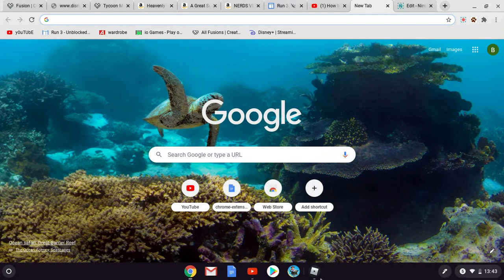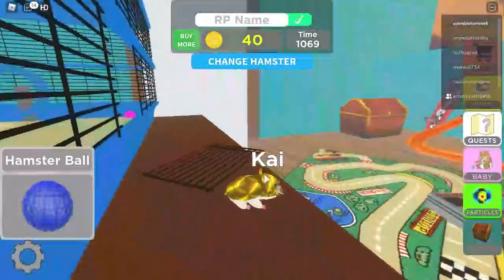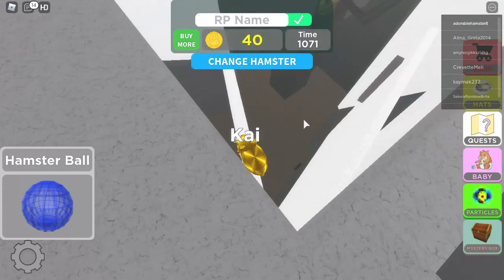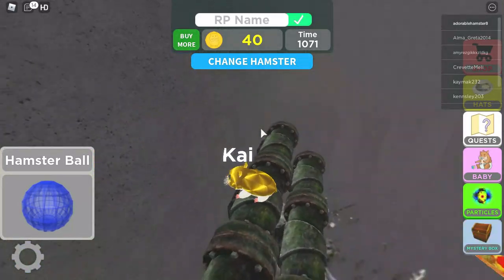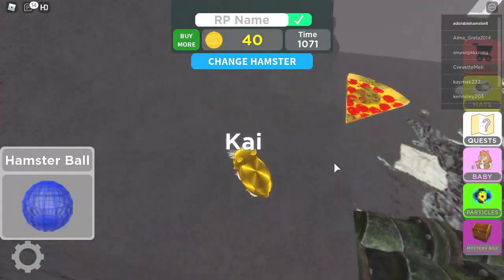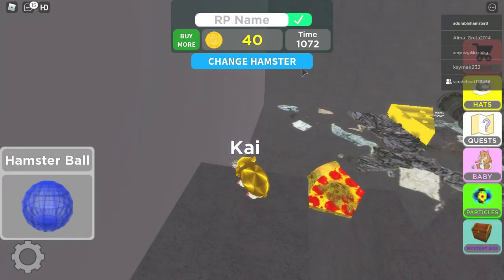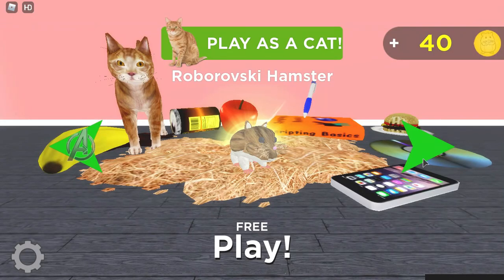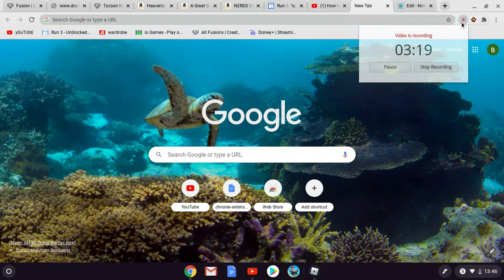How to get the golden apple on hamster sim roblox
How to get the golden apple in brief description:
go to kitchen then go up the cola and broom. go along a cupboard door and walk forward. go through the vent next to the rat. you should be able to see it from there.